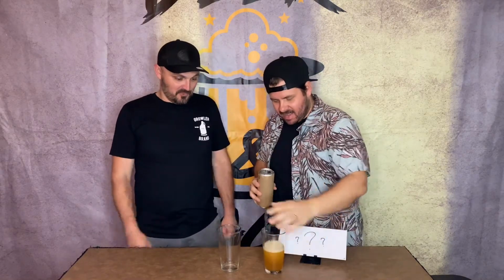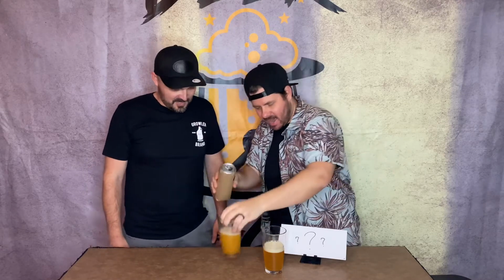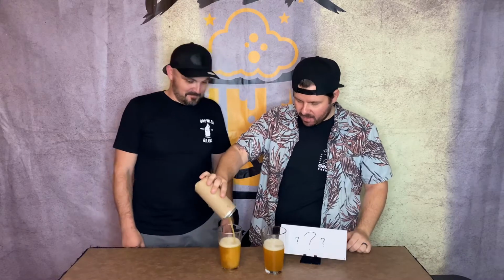B&M Mystery Beer Ep. 2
Episode 2 we tried a beer we normally wouldn’t have grabbed out of the fridge and we really enjoyed it! Watch what we think and see at the end what today’s mystery beer is.

Untappd:
BEER_and_MAGIC

Currently Available at Mr. K’s Liquor in Placentia CA

Beer & Magic is a collection of world famous magicians who love to make the beer disappear as much as they love to share their mind blowing magic. Performing live all over the world. Ask your local brewery to have Beer & Magic